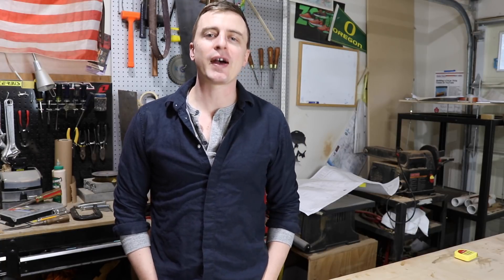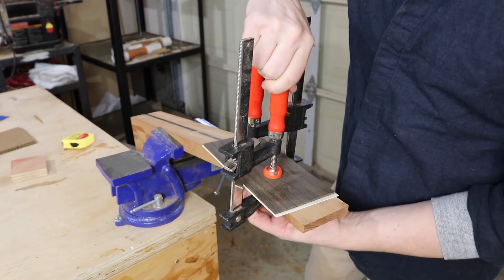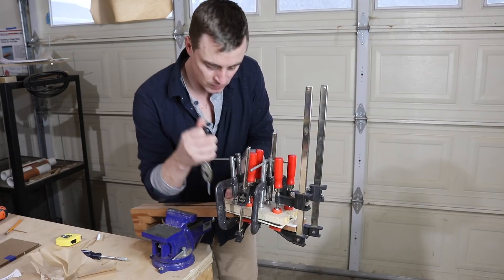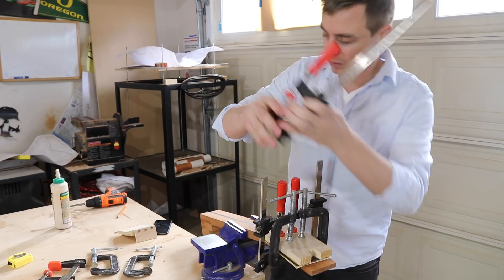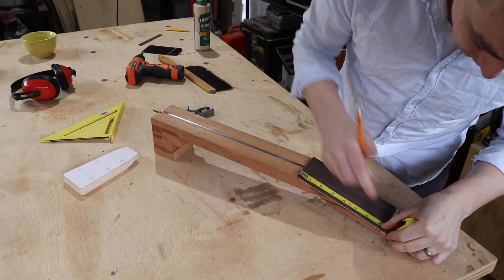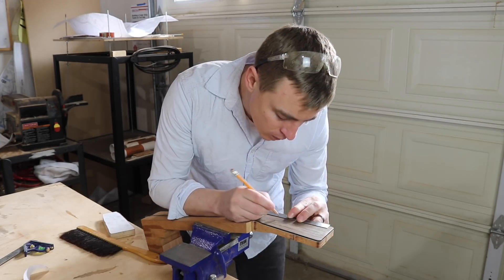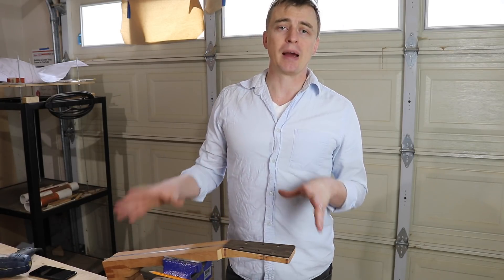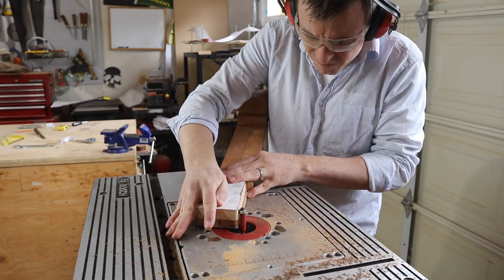Shaping the Headstock (Ep 10 - Acoustic Guitar Build)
My favorite stuff on amazon
Essential Sharpener for guitar building

In this video I show the process for attaching the head plate and shaping the head stock.

"Feeling Good"